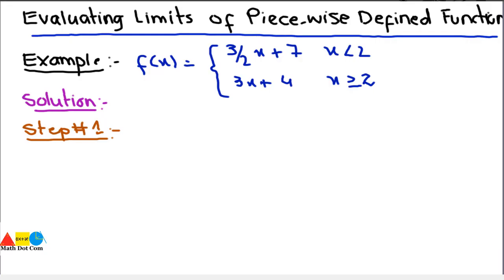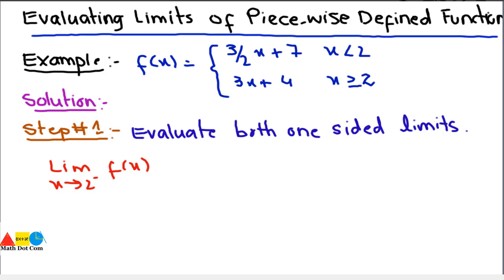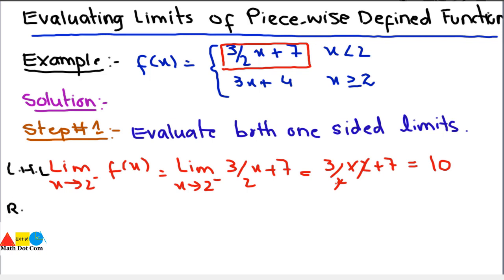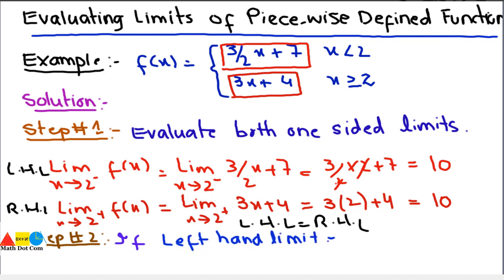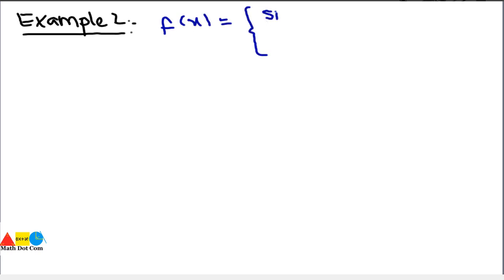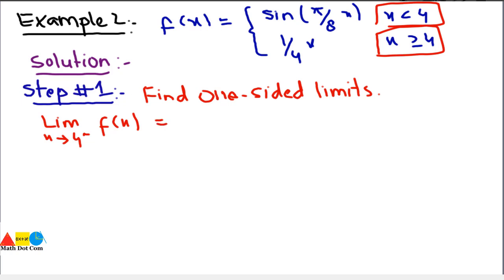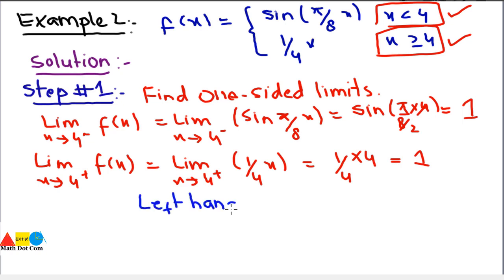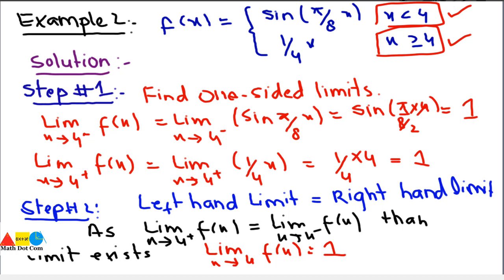How to Find Limits of Piecewise Functions | Math Dot Com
Limits of Piece-wise defined functions is explained with examples.To skip Ahead
Example #1 of finding limit of piece-wise functions at 00:07
Example#2 of finding piece-wise functions at 03:16